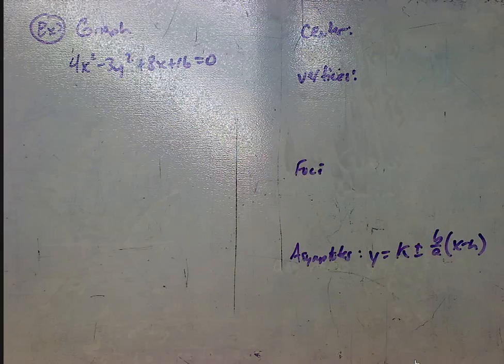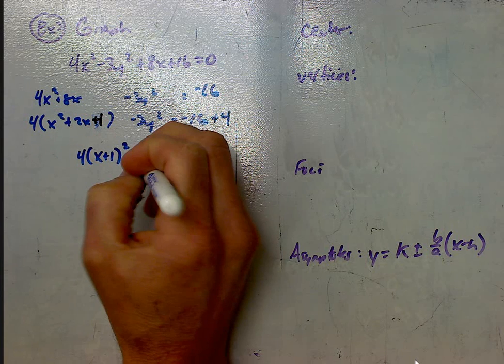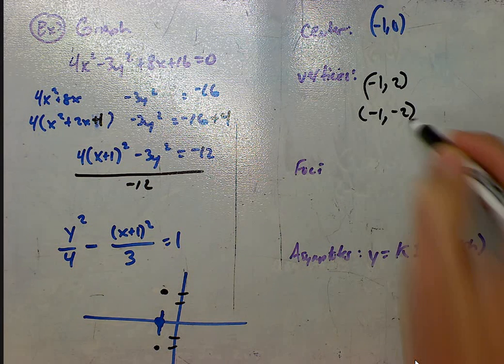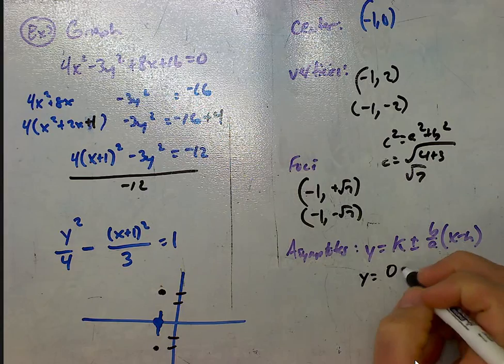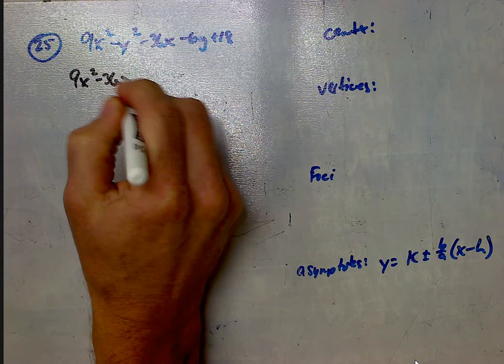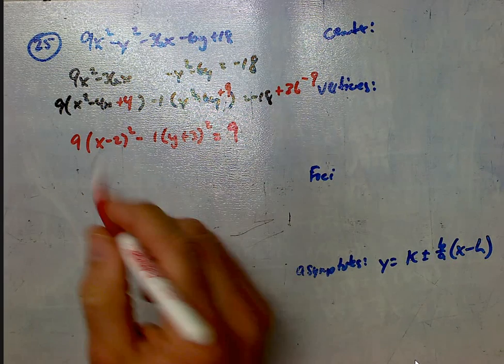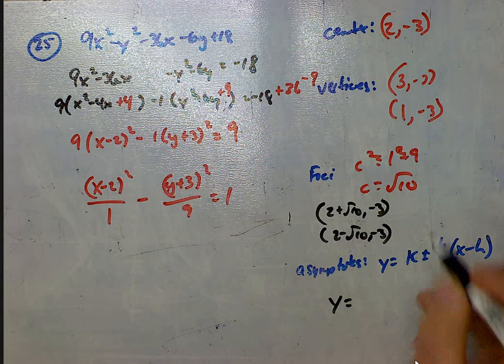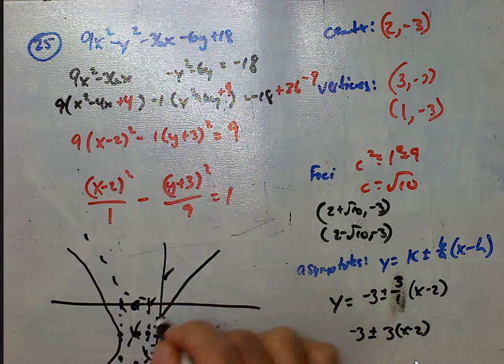trig 9 3 example 3